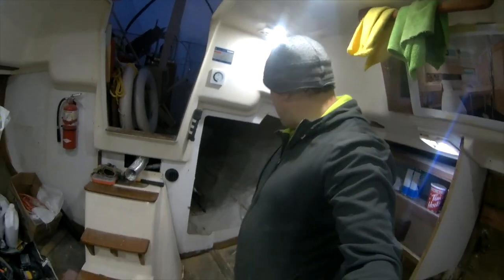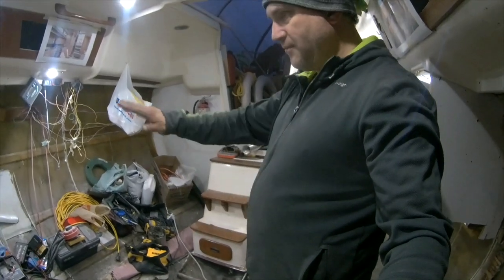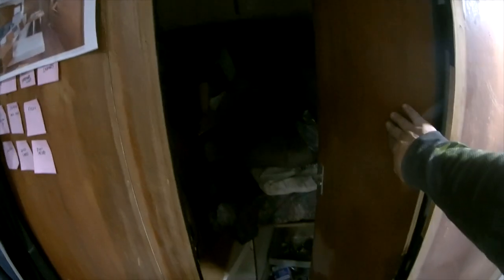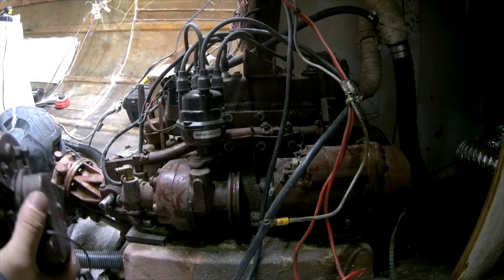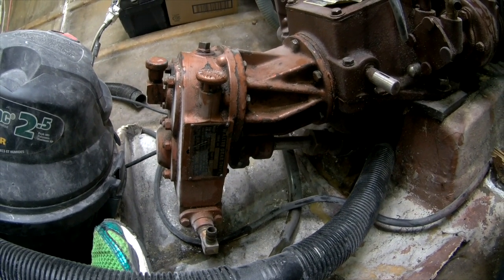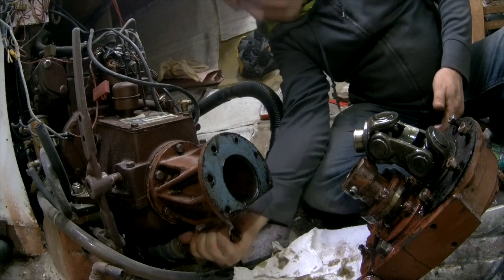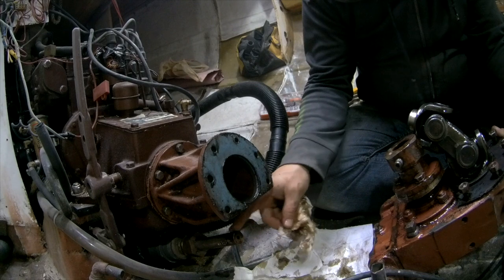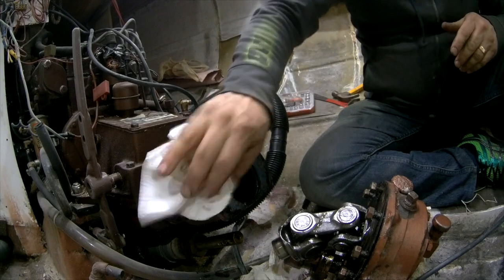Ep22 Engine Removal, Prepare for Electric Motor Conversion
1st step in converting to electric is to remove the old engine.

Never having worked on removing an engine out of a boat before, it was actually simpler than I thought. Loosening the collar on the propeller shaft and then the bolts on the gear-drive separated easily. This left the engine detached from the propeller shaft. 4 anchor bolts on the body/mounts removed and the engine pulled free.

I also removed the alternator, the starter and exhaust and wiring to make it simpler for the crane to do it's work.

Thanks to Matt and the team at Harbour West for their help and my friend Rocco for helping get it to our shop so I can put it back together to either sell it or turn it into a generator. Very appreciative of the help and watching the crane was cool.